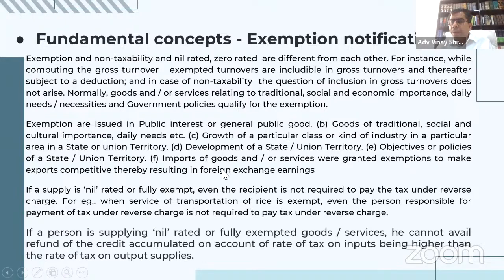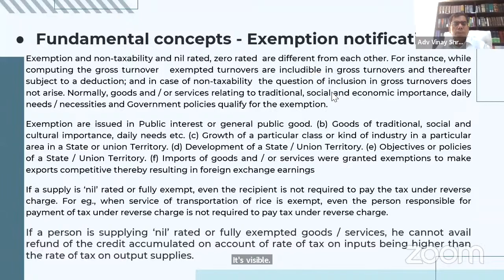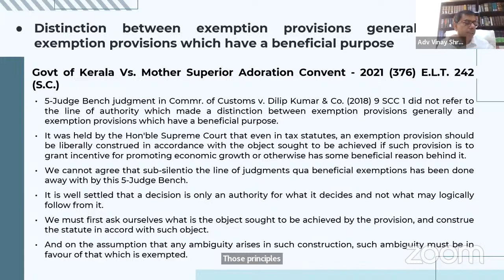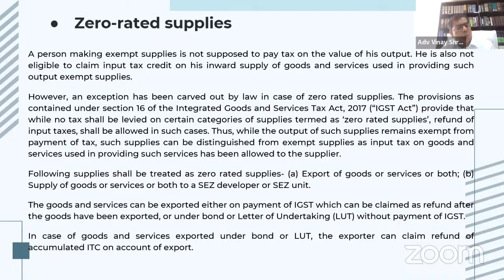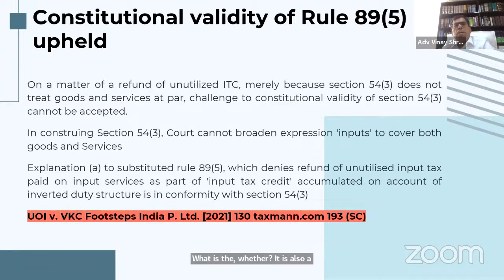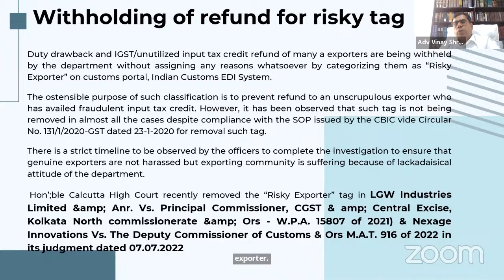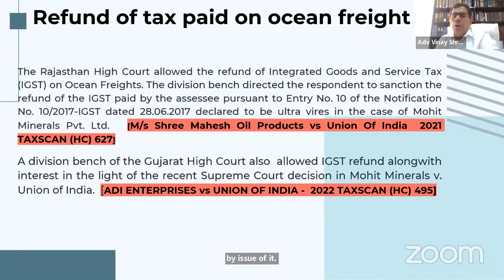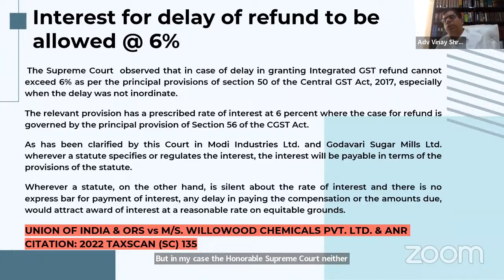National Tax Lecture Series | Day 6 | Exemptions, Exports, Zero Rating & Refunds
10 SESSIONS FORTNIGHTLY NATIONAL TAX LECTURE SERIES

Free Live Webinars on Jurisprudence in the erstwhile indirect tax regime to handle potential litigation issues under GST
(Central Excise, VAT, Service Tax, Central Sales Tax laws etc)

Faculty - Adv Vinay Shraff

DAY 6
Exemptions, Exports, Zero Rating & Refunds

What will be covered in the series

▪ Classification disputes
▪ Disputes surrounding definition of supply and other fundamental concepts
▪ Valuation disputes
▪ Place and Time of supply
▪ Input tax credit
▪ Summons, inspection, search and seizure & audit
▪ Arrest and prosecutions
▪ Handling litigation – Reply to SCN, appeals, Writs & SLPs
▪ Constitutional aspects & Interpretation of statues